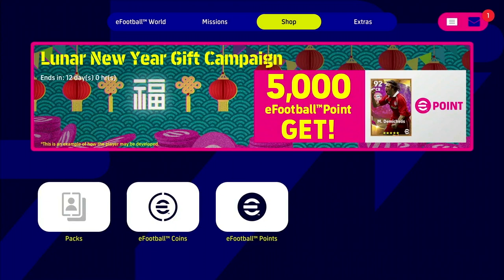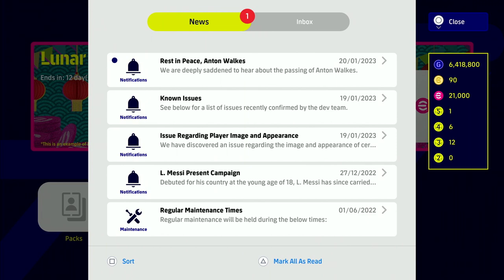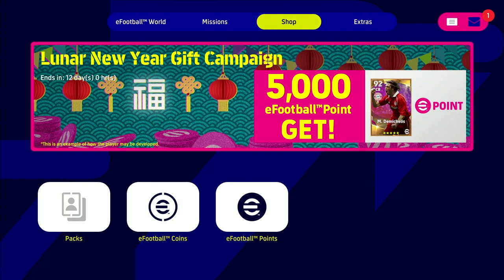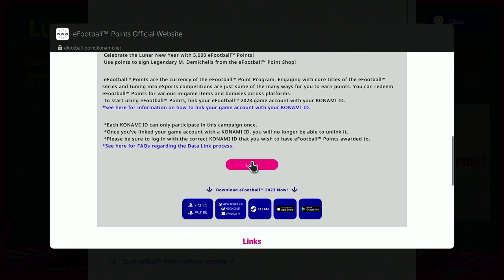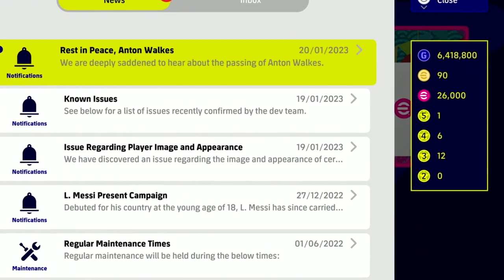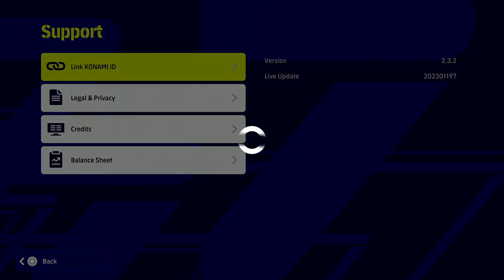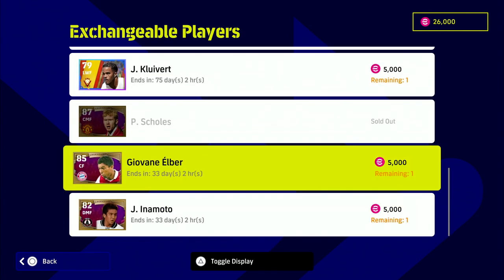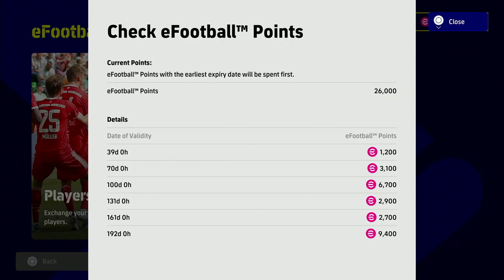eFootball 2023 | FREE 5000 eFootball Points